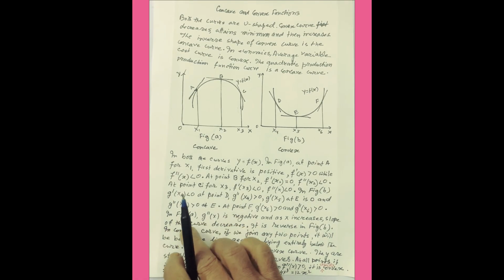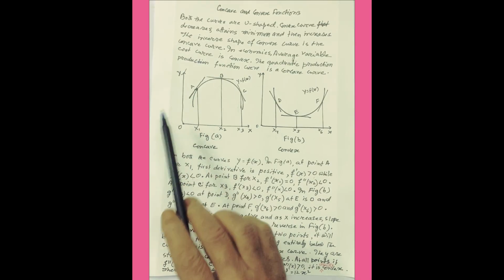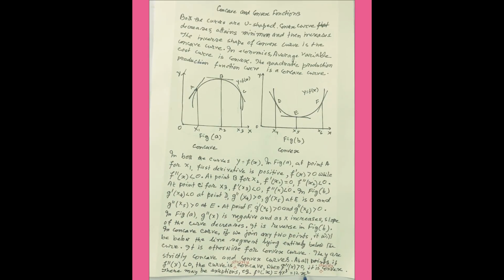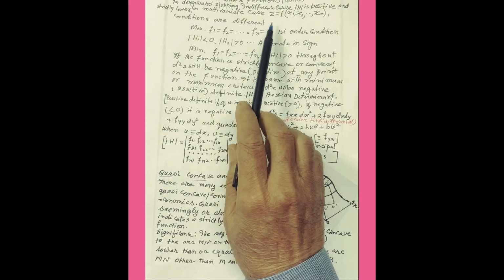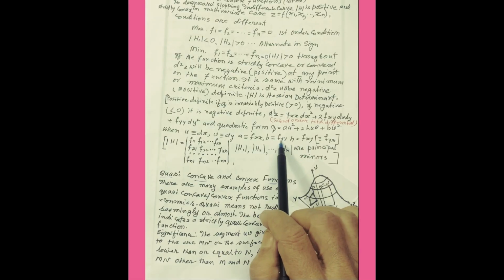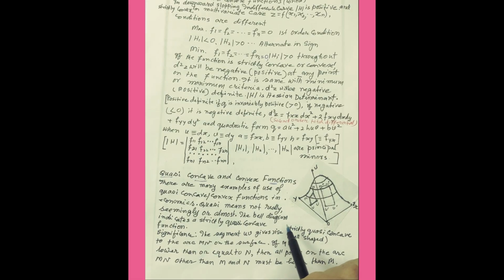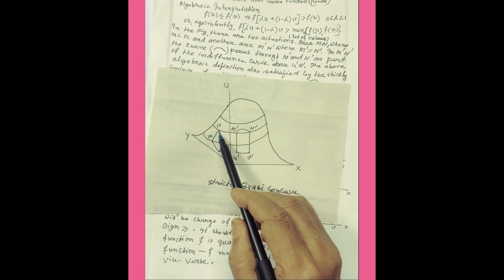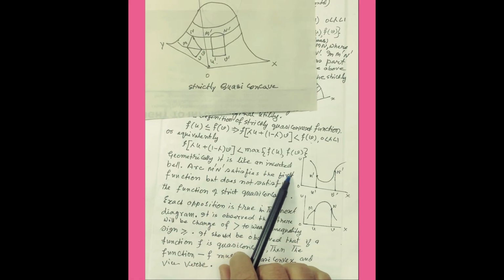CONCAVE AND CONVEX FUNCTIONS